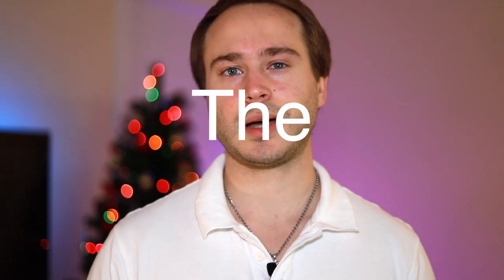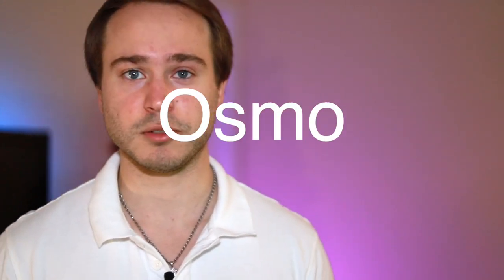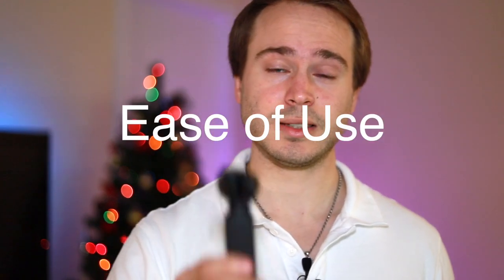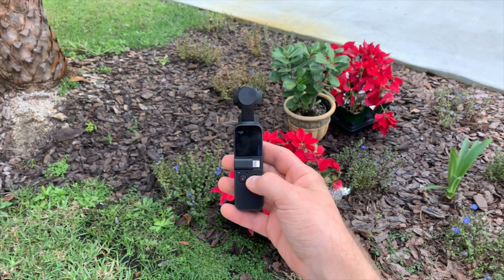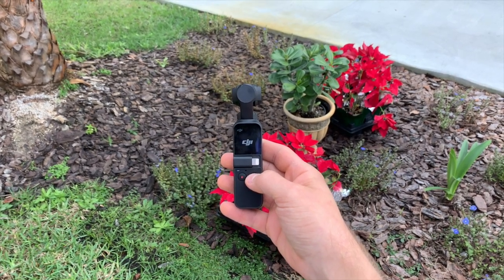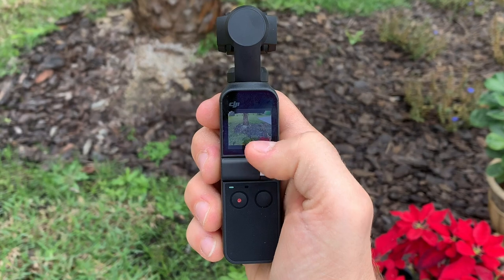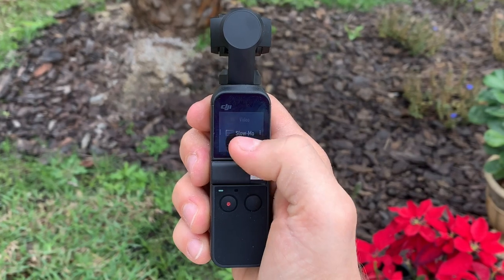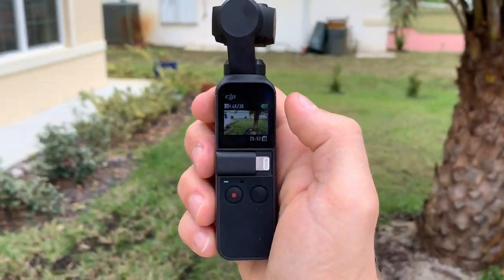5 Things I Love about the DJI Osmo Pocket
Here are the top 5 things I love about the DJIOsmoPocket.

My gear!
Canon 6D mark II
Leica 15mm f1.7
GoPro Hero 6
Olympus 12-40
My Drone
Olympus 7-14
Canon 24-105mm USM L